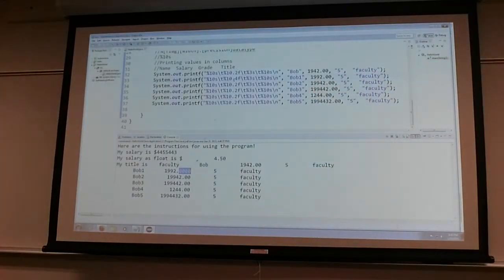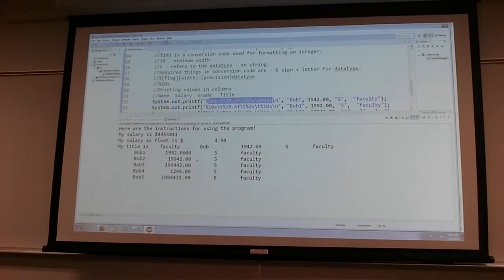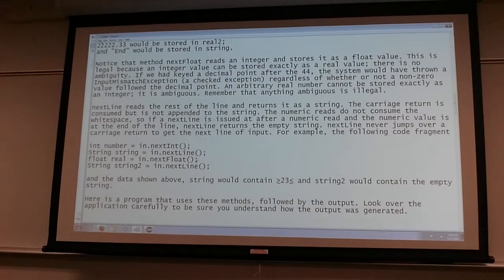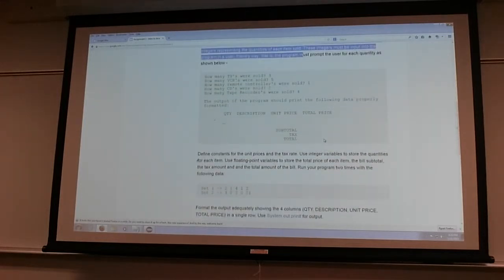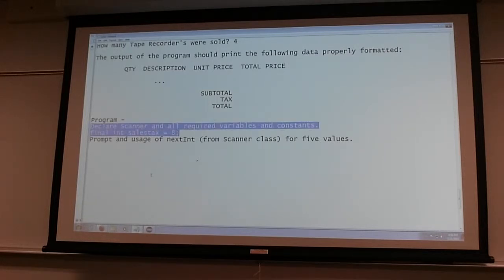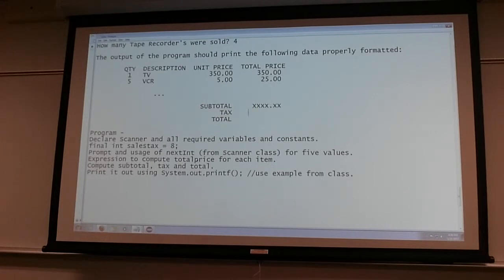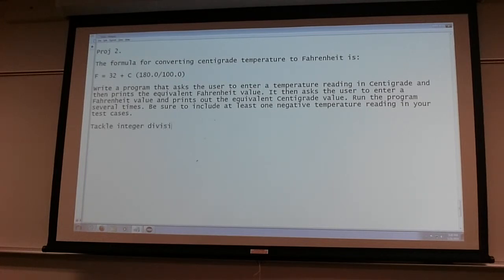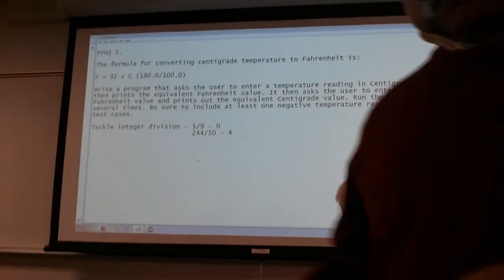Input Output and hints for Assignments